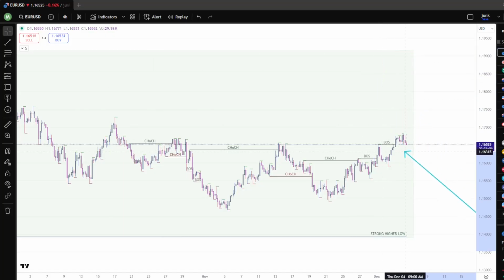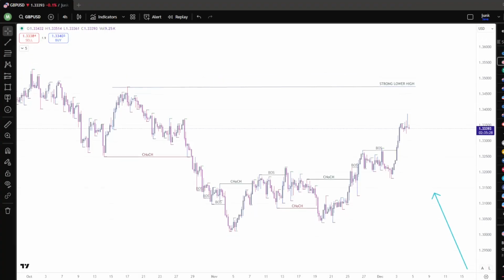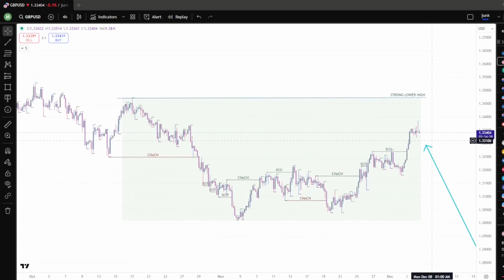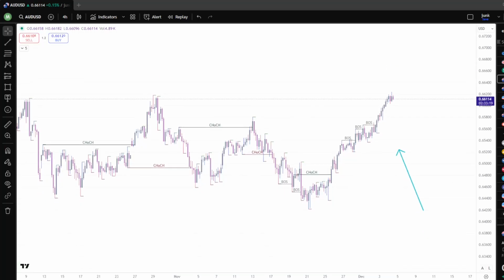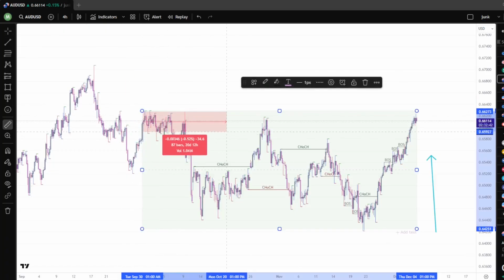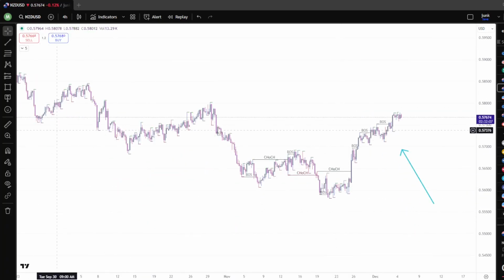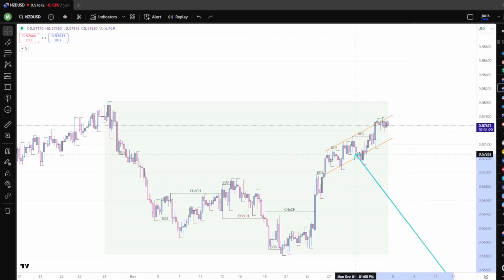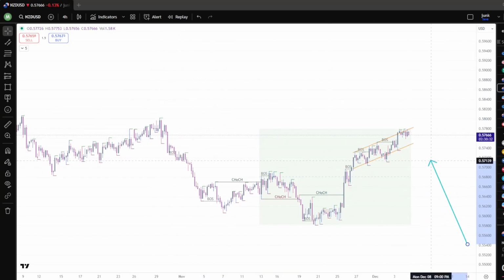U.S. economic reports showing weakening DXY | Forex analysis of price action EUR/USD GBP/USD NZD/USD